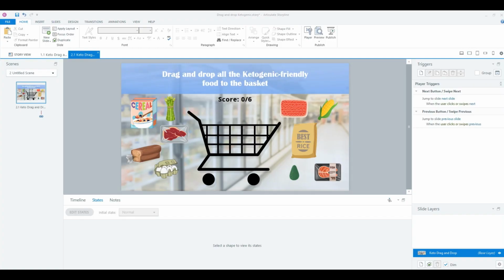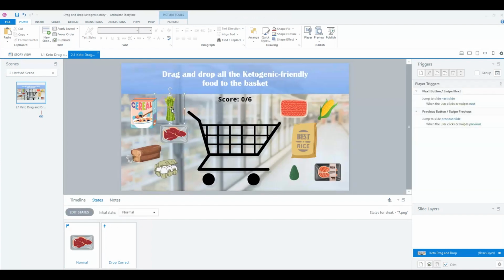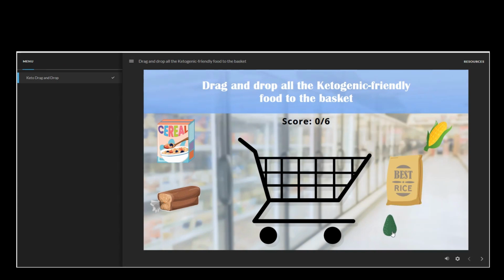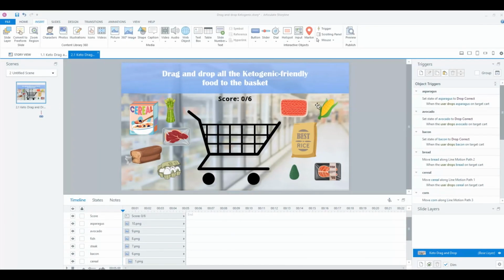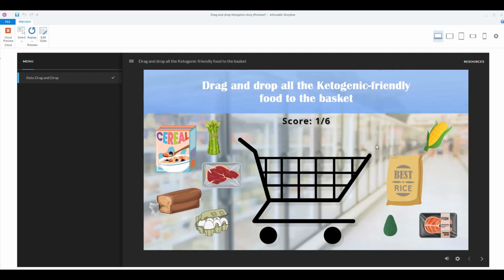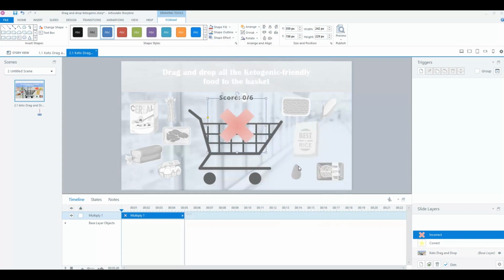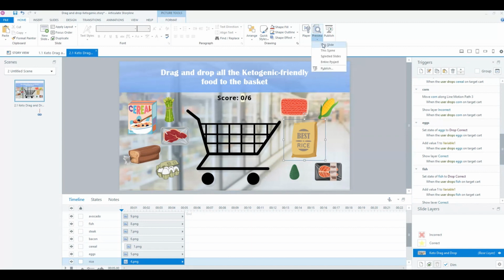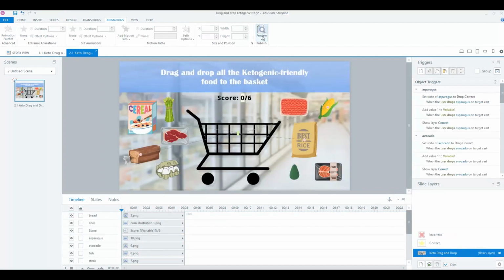How to create a drag and drop scene in Articulate Storyline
In this video, you'll learn how to create a simple drag-and-drop scene, including triggers, layers, animation, and variables.

Timecodes

00:00 - Introduction
00:38 - States
03:00 - Triggers
05:05 - Add Motion Path
07:11 - Variable for Score
10:06 - Layers
12:17 - Triggers for Layers
14:53 - Adjusting Layers
16:16 - Animation